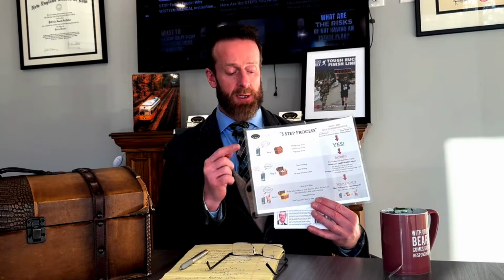Including REAL ESTATE in Your Estate Plan? Here’s What to Do! 🏠💼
I'm attorney Patrick Kelleher and my goal is to educate you. I speak in plain English and avoid confusing legal jargon in my videos.

In this video, you'll discover the crucial role real estate plays in estate planning. Learn how to protect your property, reduce taxes, and ensure your legacy is preserved!

Patrick J. Kelleher & Associates is a caring and compassionate law firm that works hard to help you protect what you have for the people you love the most. We serve families and seniors in Hanover, Quincy, and the surrounding Boston, Massachusetts area.

📕 Find my Book on Amazon "How to Avoid the Four-Headed Monster: Probate Court, Estate Death Taxes, Financial Creditors & Predators and Nursing Homes"

💻 Check out the Elder Law Academy. Learn about important legal matters, from home, at your own pace